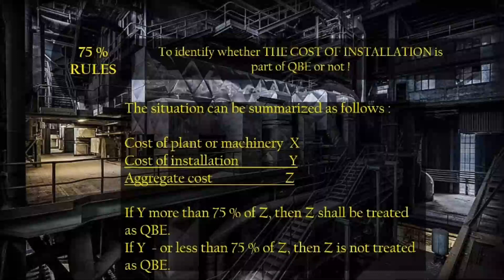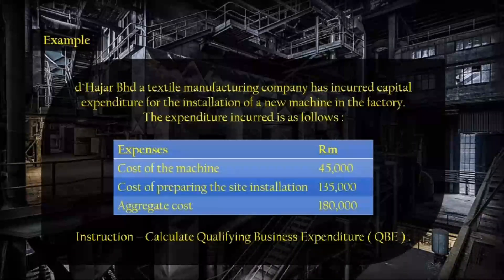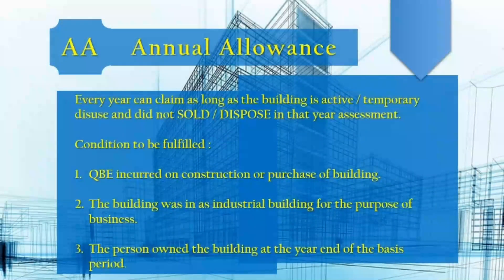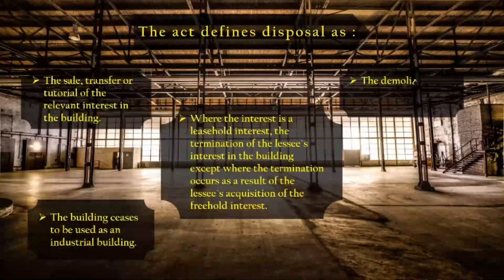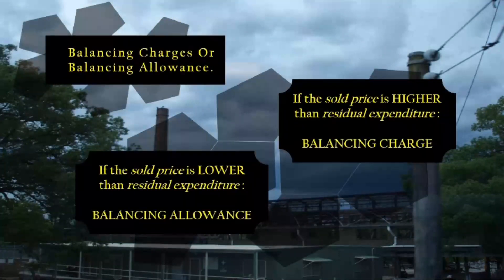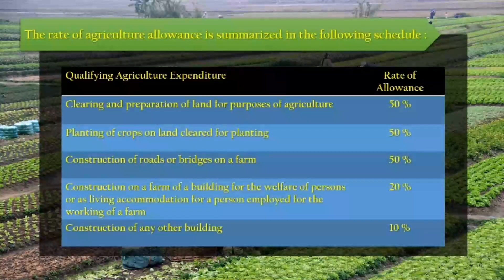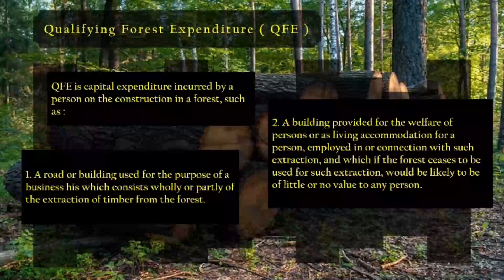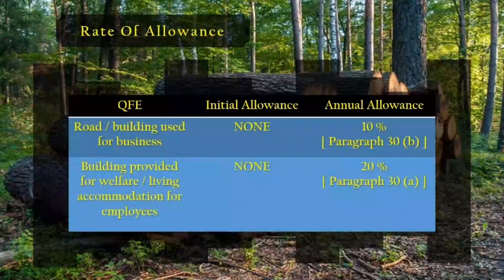Industrial Building Allowance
Computation of QBE

MALAYSIAN TAXATION